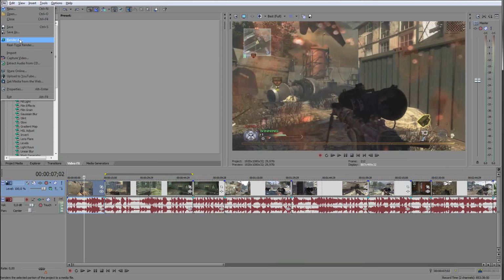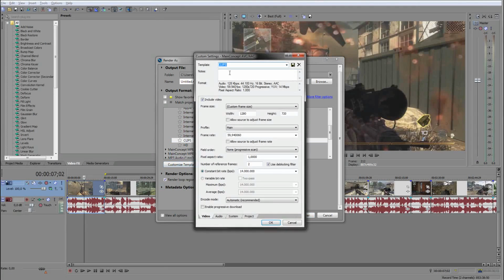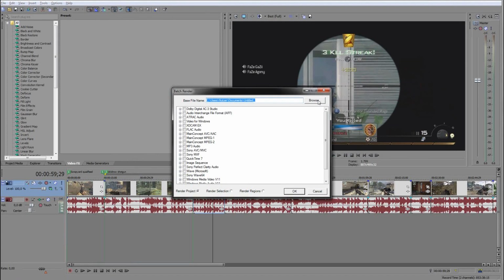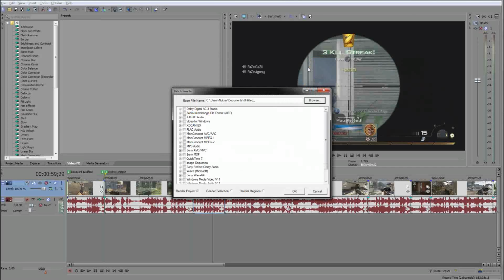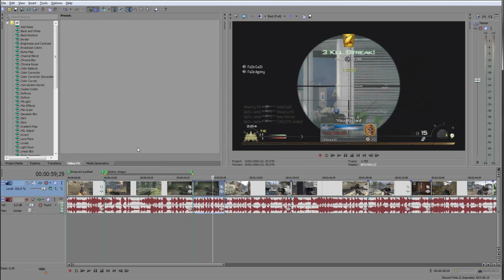Sony Vegas | Multiple Render | TutorialMarket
THIS TUTORIAL IS SO GOOD!
Please guys get little more active so im getting more motivated to upload more!
100 likes for another tutorial tommorow?
- Adam